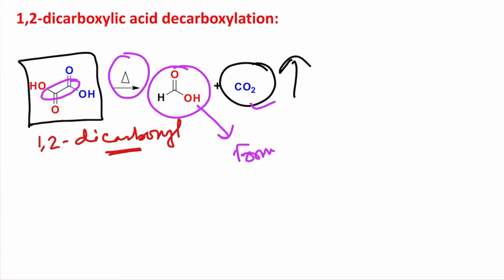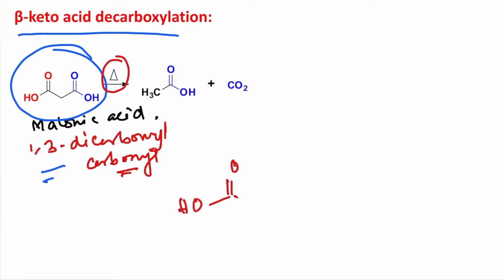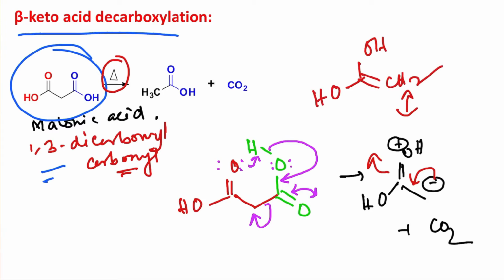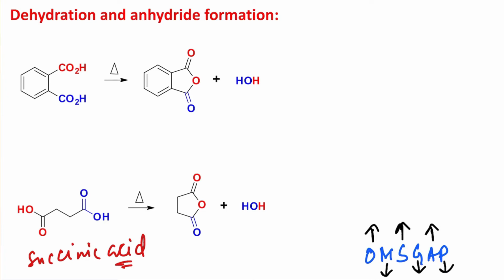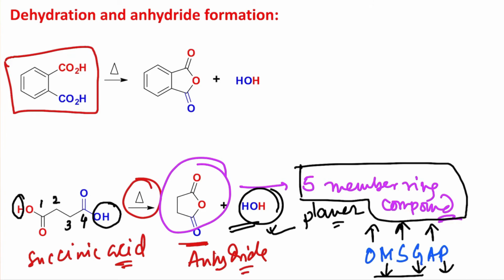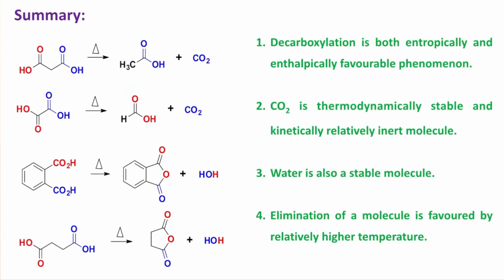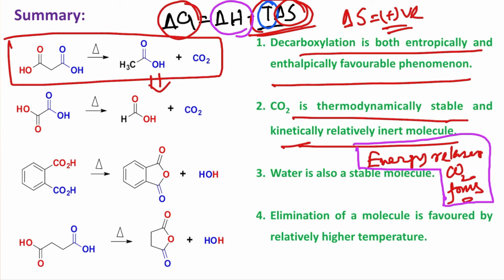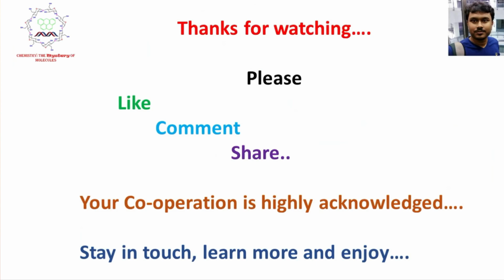Fate of different di-carboxylic acid heating by Dr. Tanmoy Biswas Chemistry The Mystery of Molecules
For "Decarboxylation of α,β-unsaturated carboxylic acid: complete mechanism & comparison with β-Keto acid" please click on the link "

For "MCQ-86 about N-Bromosuccinimide (NBS) mediated addition reaction on Alkene: For BS-MS, IIT-JAM etc." please click on the link "

For "Fate of different di-carboxylic acid heating by Dr. Tanmoy Biswas Chemistry The Mystery of Molecules." please click on this link "